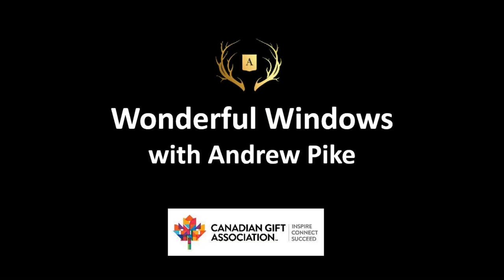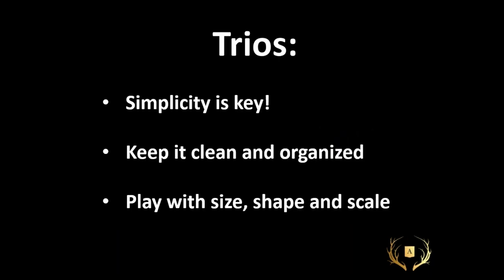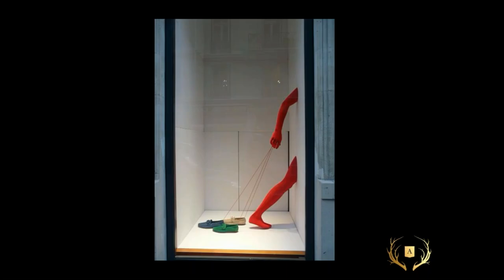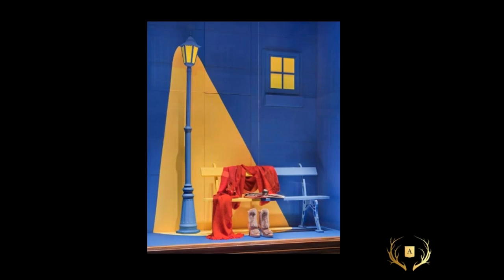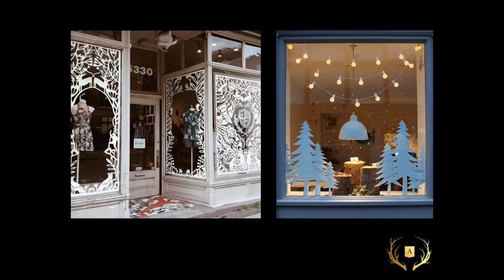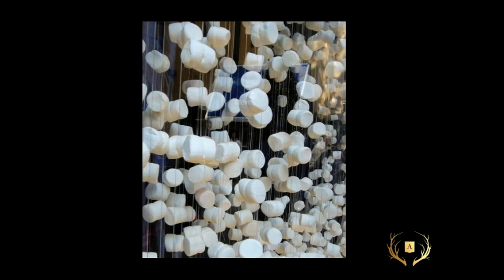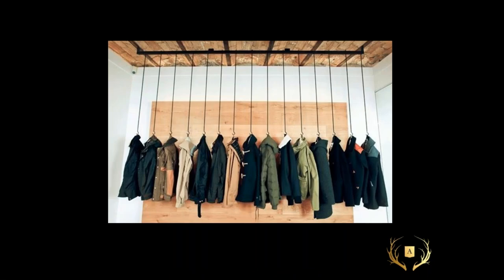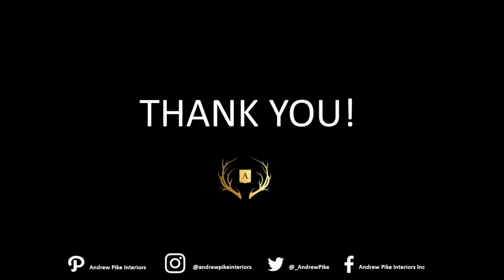Wonderful Windows by Andrew Pike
A webinar designed to help you create innovative window displays at your retail location. Toronto Gift Fair Show Ambassador and Celebrity Designer Andrew Pike leads you through easy to follow slides that will inspire you to step up your merchandising plan this season.